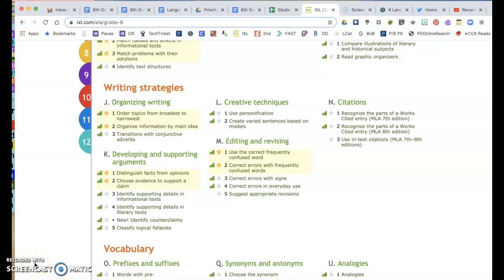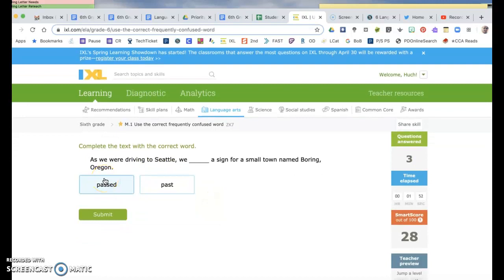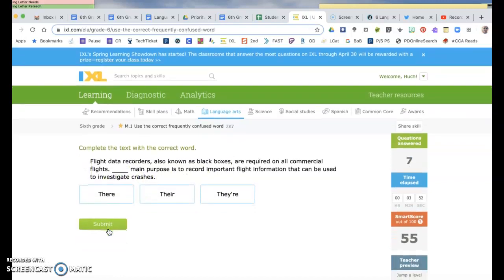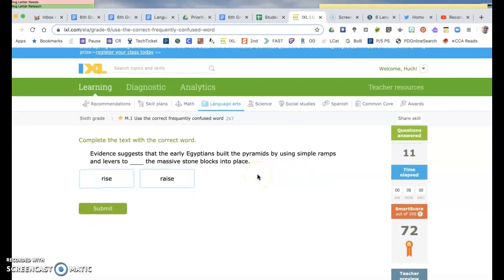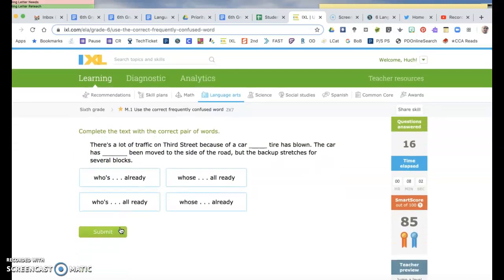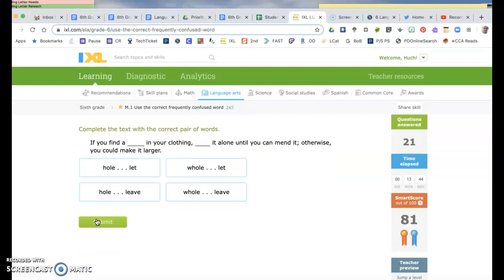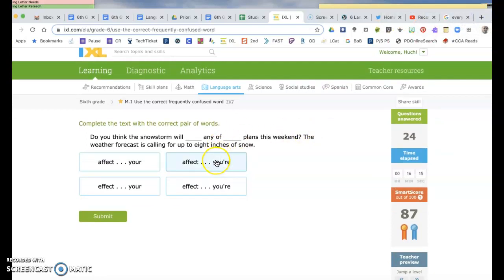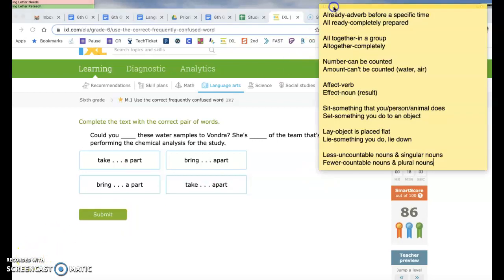IXL M.1 Correcting Frequently Confused Words